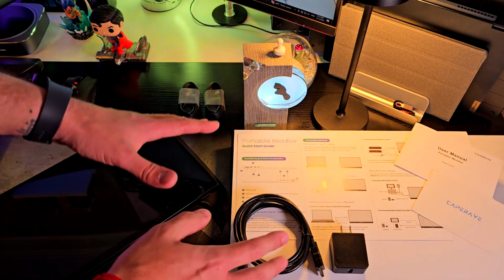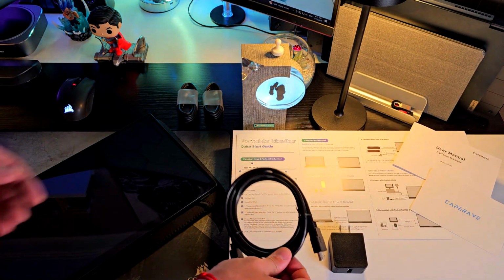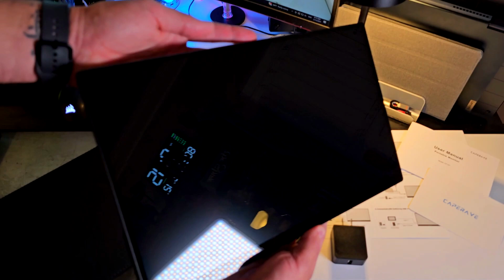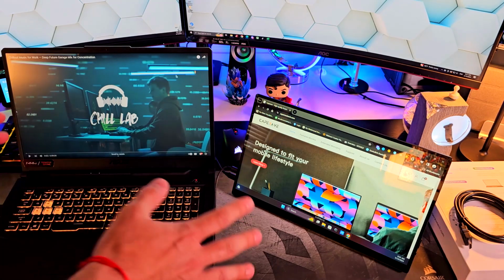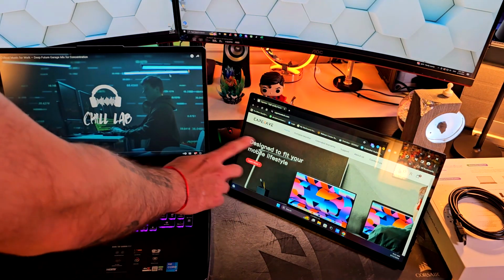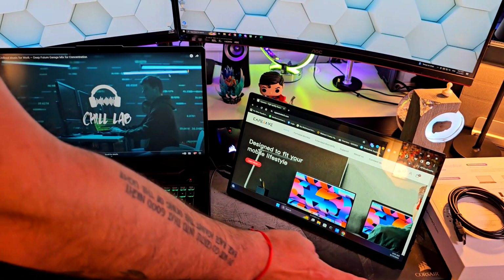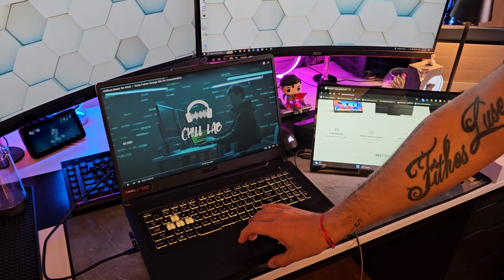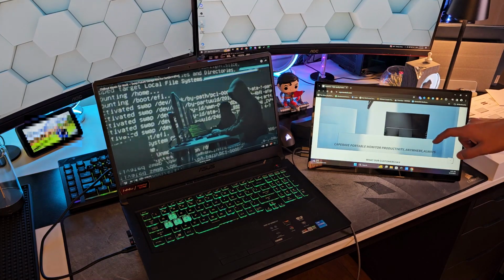How to Maximize Productivity with this Portable Touch Screen Monitor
Check Today's Price and Availability on AMAZON
Product ASIN: B0CQC2WSVJ
Product Description:
Boost your productivity on the go with this portable touch screen monitor! In this video, we'll show you the best portable monitors for 2024 and how to set them up for your laptop. Say hello to increased efficiency and organization wherever you work!
2 Pack LED Video Light